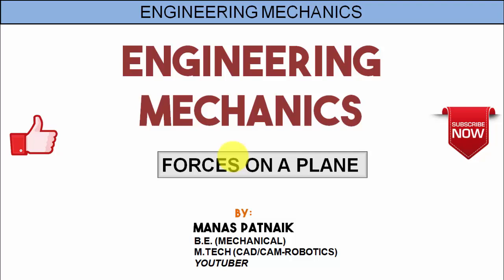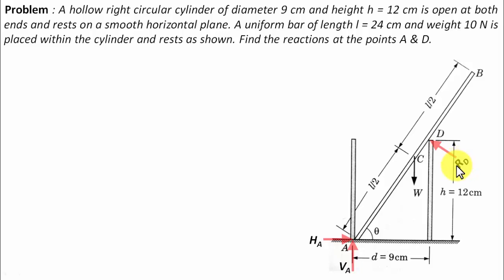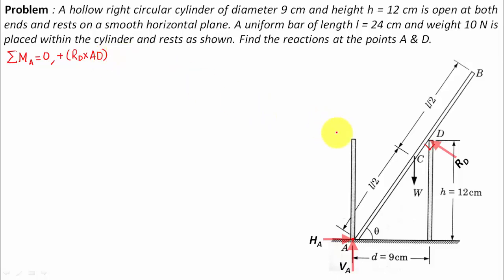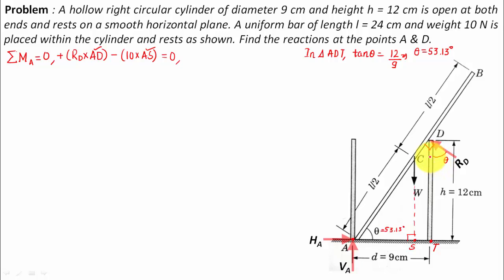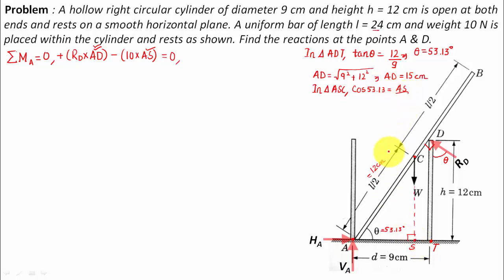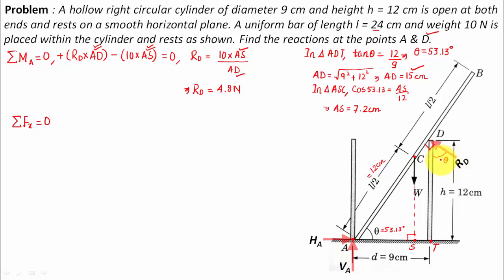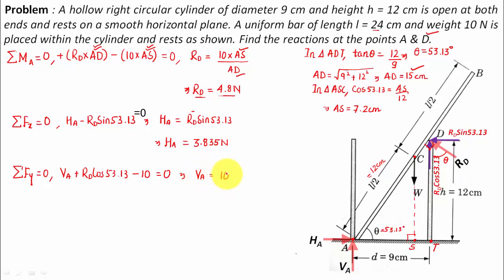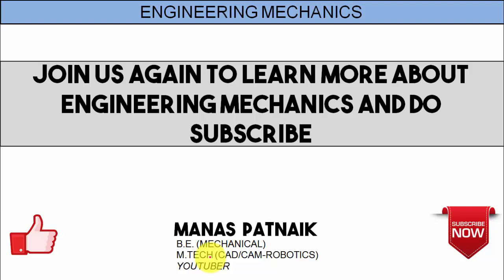Engineering Mechanics_Forces on a Plane_Level 2_Problem 14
A hollow right circular cylinder of diameter 9 cm and height h = 12 cm is open at both ends and rests on a smooth horizontal plane. A uniform bar of length l = 24 cm and weight 10 N is placed within the cylinder and rests as shown. Find the reactions at the points A & D.